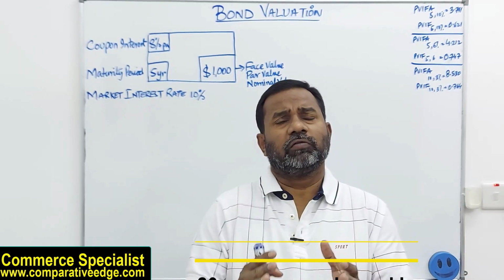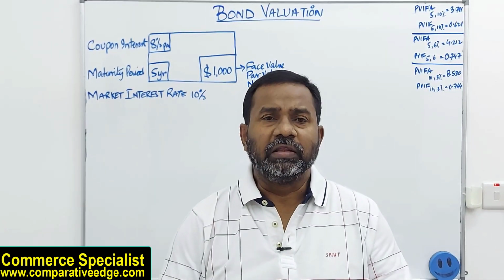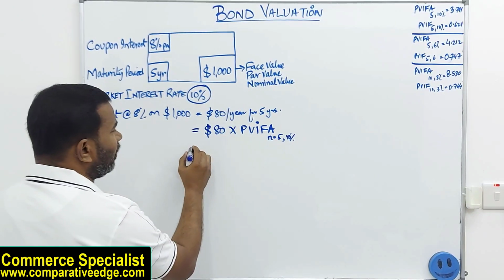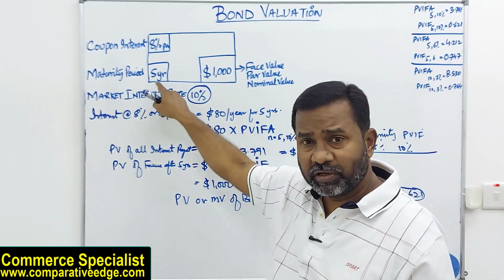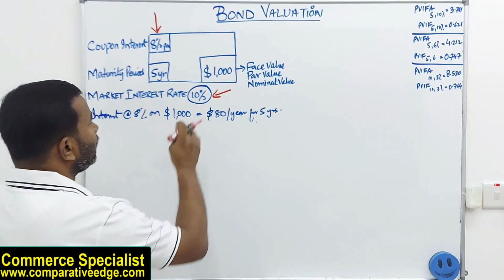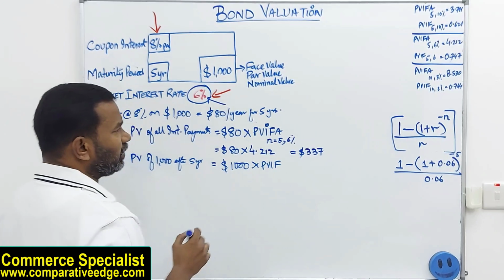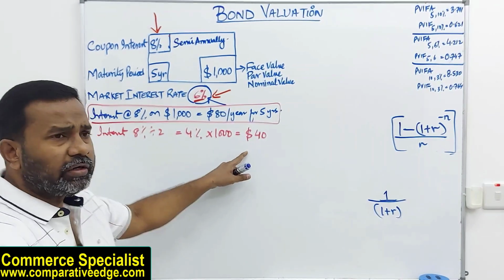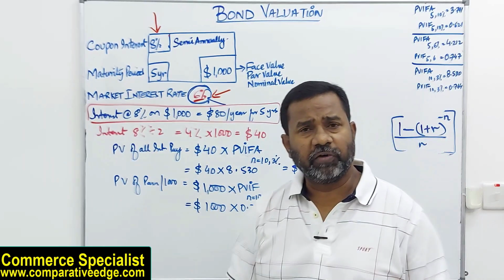Bond Valuation | Valuation of Bonds | ACCA | CMA | CPA | CA | CIMA | CFA | Commerce Specialist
About:
Commerce Specialist is a Certified Management Accountant (CMA) from USA, is a Fellow of member of HEA UK, holds Certification in International Auditing from ACCA-UK, member of IFA UK and IPA Australia, also holds a Bachelors in Accounting, A teaching qualification of B.Ed., an MBA in Finance along with over 20 years’ experience of working in various MNCs in different sectors including Banking, NBFIs, Retail, Oil & Gas, Telecommunication, and top business schools, colleges and universities.